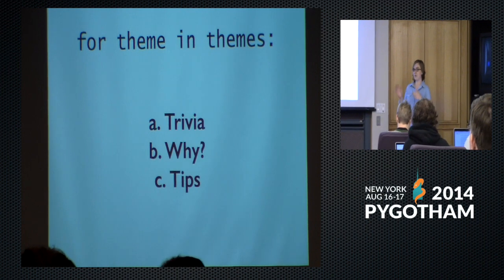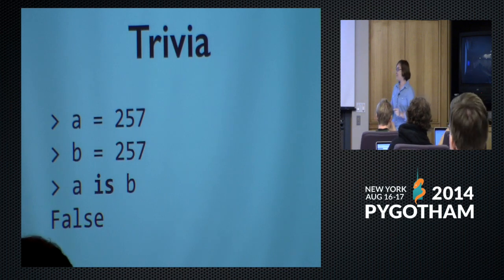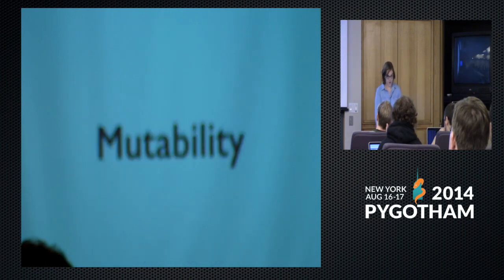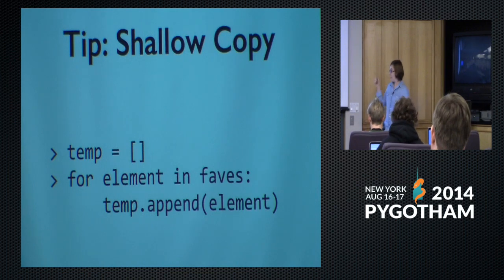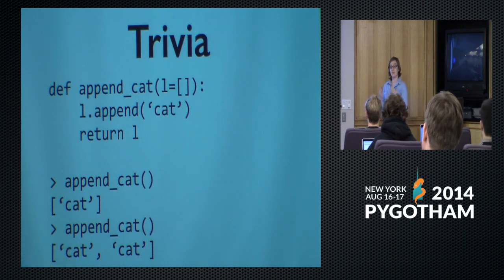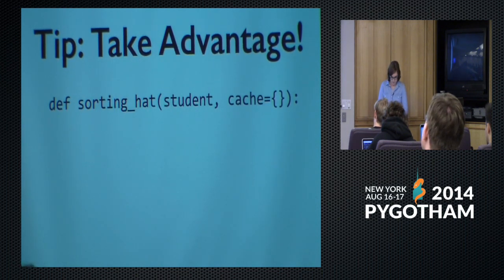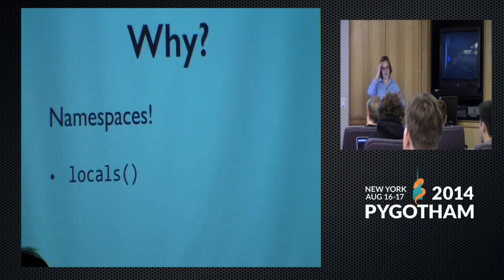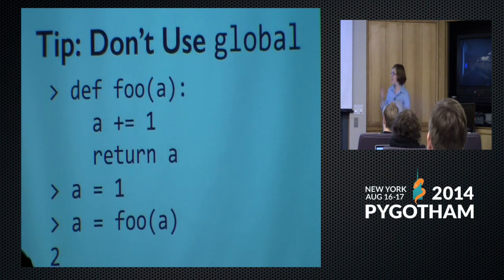Python Wats: Uncovering Odd Behavior - Amy Hanlon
Some behavior of the Python interpreter is really weird. Have you ever wondered why you tend to get bugs when you have mutable default arguments? Or why you shouldn't use the is statement to determine equality of integers? Or why tuples are greater than strings but strings are greater than lists? Let's investigate these odd behaviors, and more, to learn what's really going on. You'll leave this talk with some practical knowledge of how to avoid common bugs and some fun Python trivia.